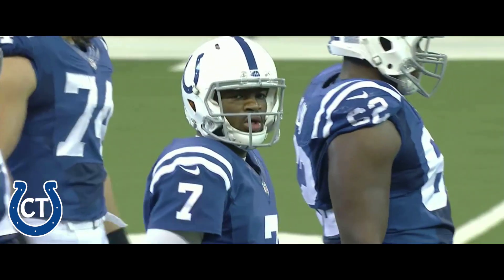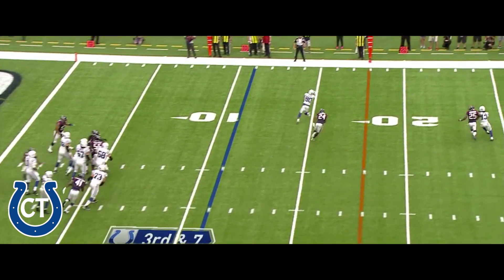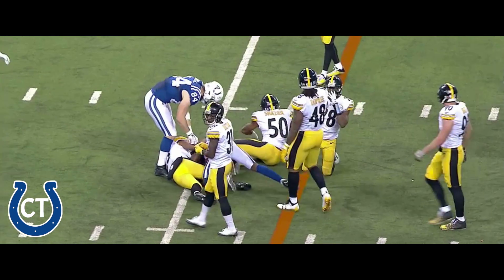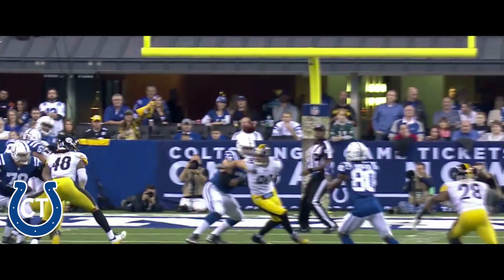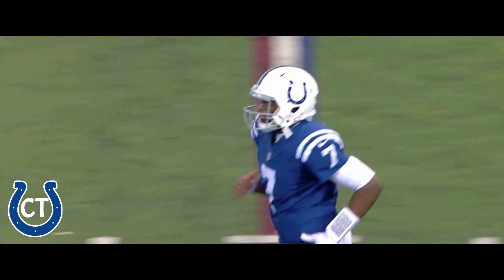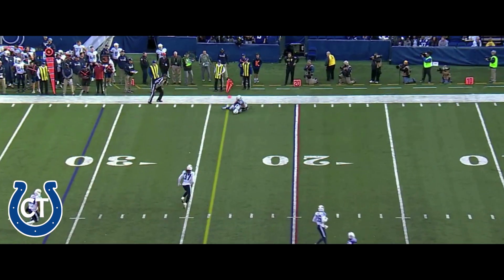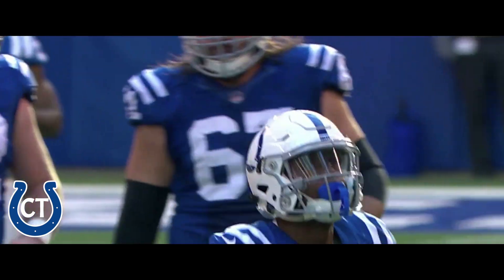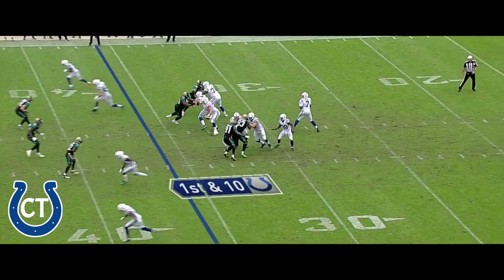Chester Rogers 2017 Highlights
Chester Rogers' 2017 Stats (11 Games)
- 23 Receptions
- 284 Receiving Yards
- 1 Touchdown